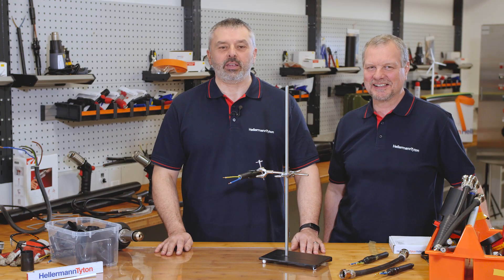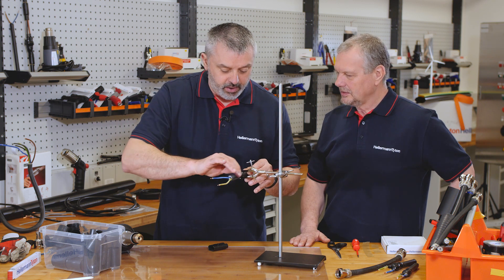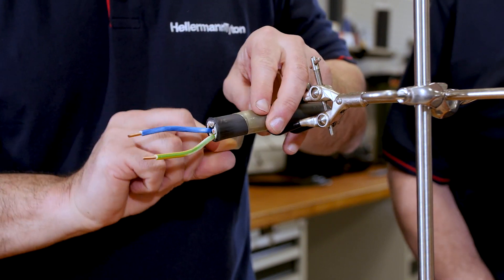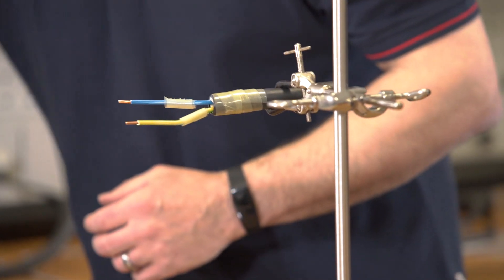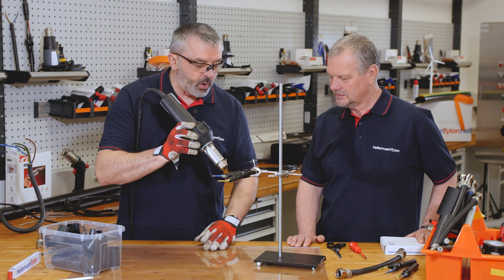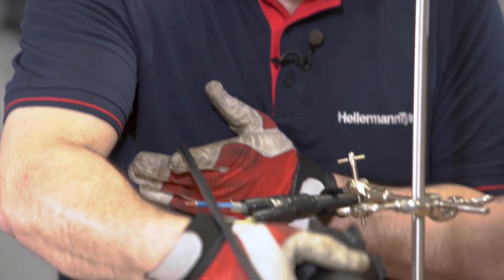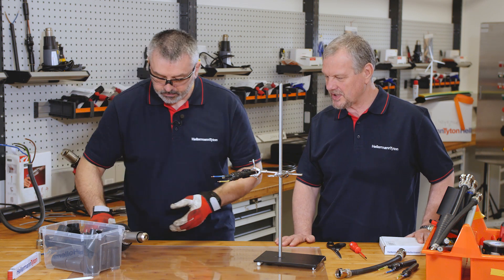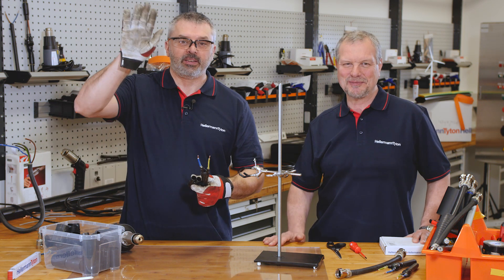Sealing heat shrink shapes with hot melt adhesive #1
Barry and Mark demonstrate how to make an environmental seal on a cable jacket using heat shrink shapes and adhesive tape.

Look out for the handy tips! In this tutorial our heat shrink experts walk you through the following steps when working with moulded boots and adhesive tape:

1. Clamp the cable end and pre-heat a calibrated heat gun.
2. Abrade the cable jacket and the shape to give it a good key for the bond process).
3. Dry wipe the roughened surfaces
4. Wrap the adhesive tape and tack it together with a heated screwdriver.
5. Don your protective equipment.
6. Slide on the heat shrink shape and heat it evenly to recovered size.
7. Environmental seal (IP65) is complete when the adhesive has become fluid and run out between the jacket and shape.
8. Allow to cool down to room temperature before installing.

If you like Barry & Mark follow us and we’ll follow you!

► 1 Tutorial Sealing heat shrink shapes with hot melt adhesive old 5DyMQW0DgfE